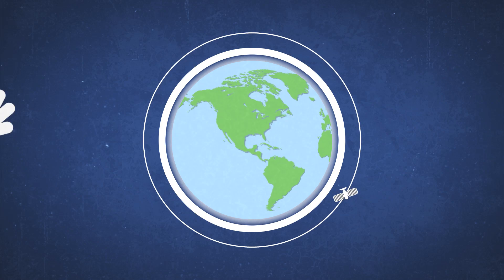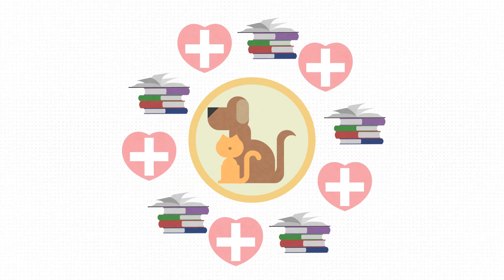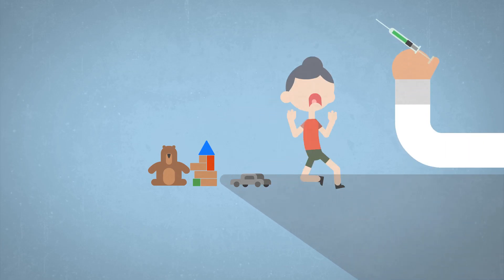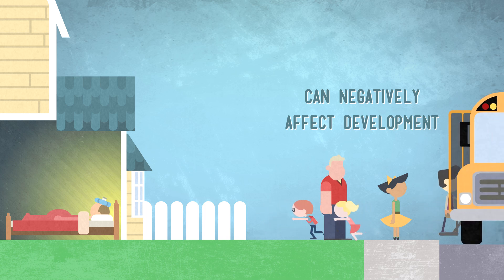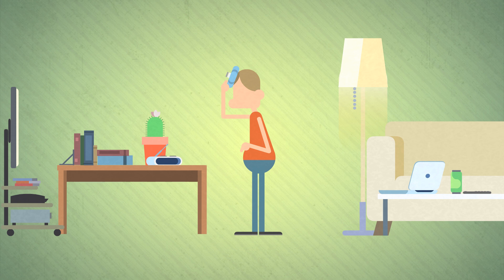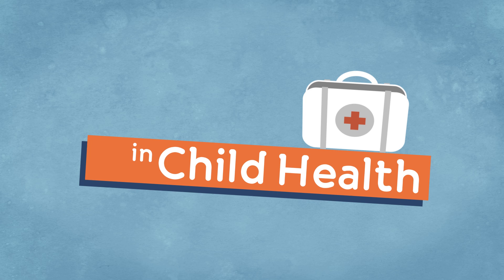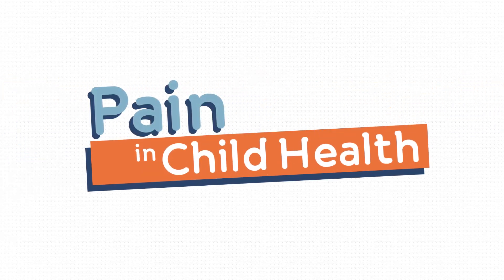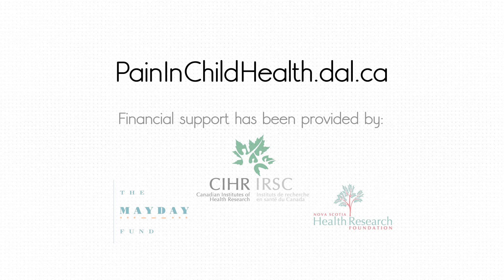Changing the way we care for children in pain: Pain in Child Health Program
The Pain in Child Health (PICH) program is a community of researchers focused on cultivating new talent and promoting new discoveries. Our goal is to make a lasting international impact on children’s pain, benefiting children’s health, and their futures.

Our program has been funded by the Canadian Institute of Health Research (CIHR), The Mayday Fund, and Nova Scotia Health Research Foundation (NSHRF).